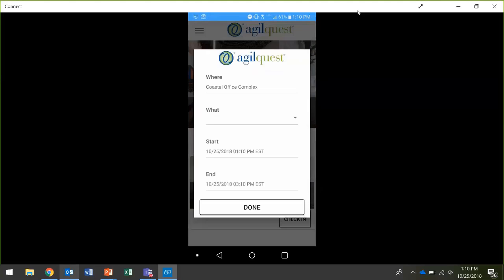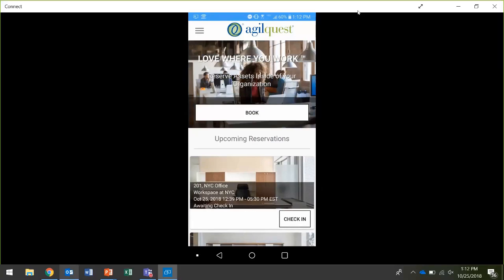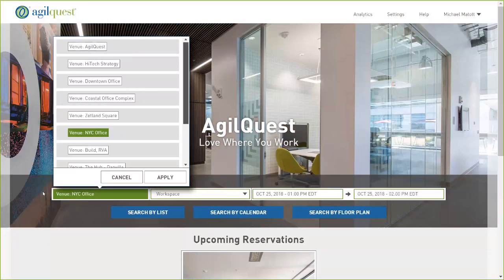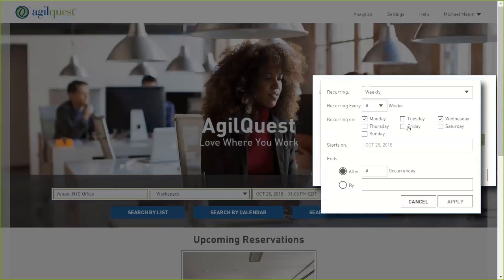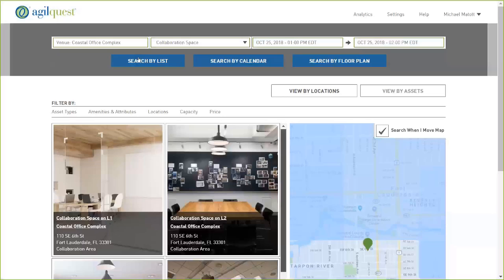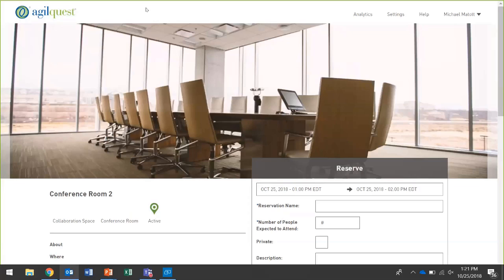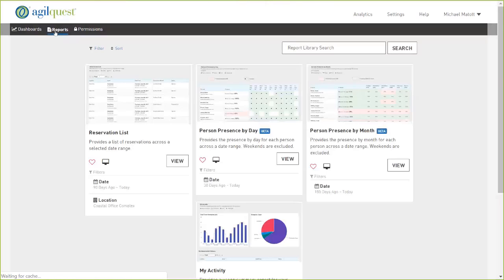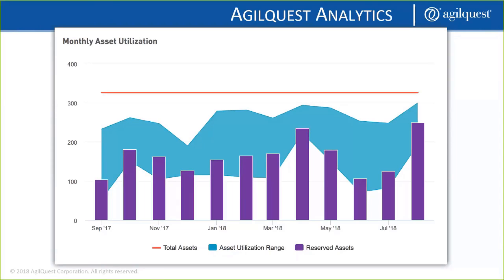AgilQuest Forum - Reservation Walk Through